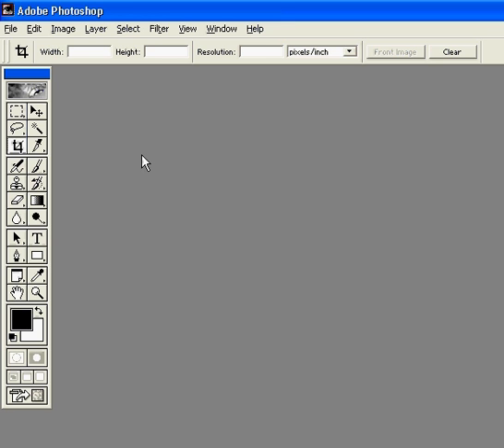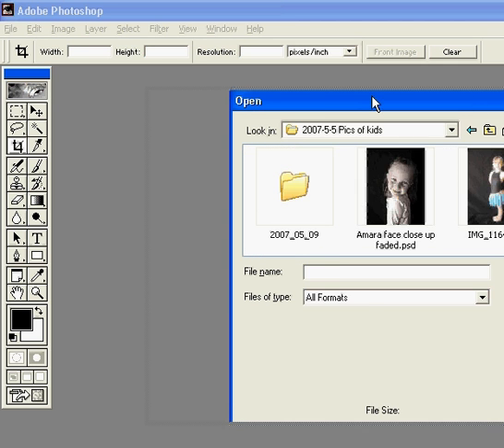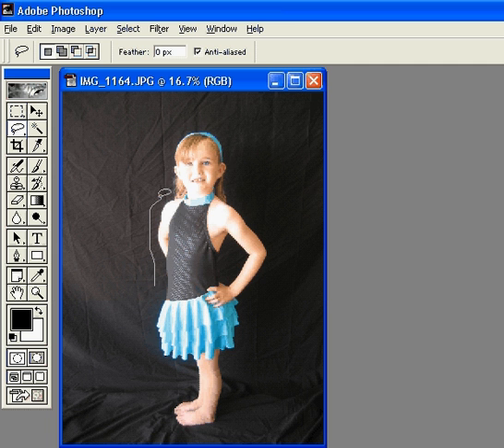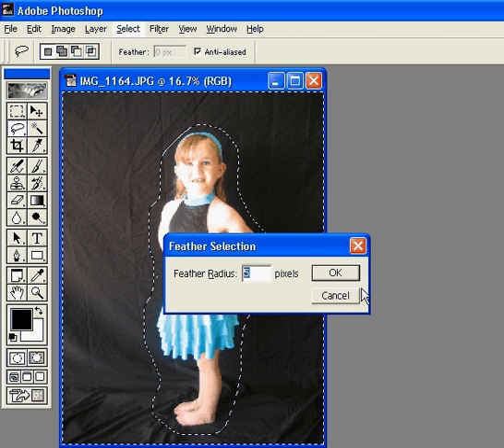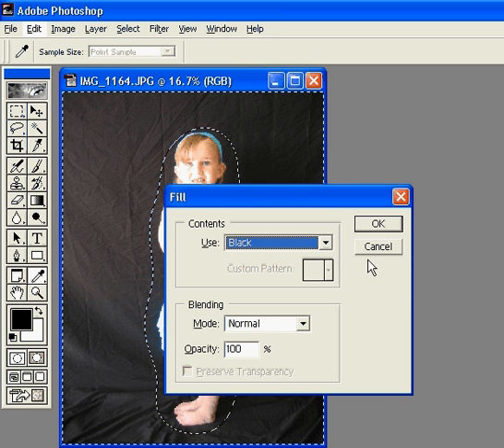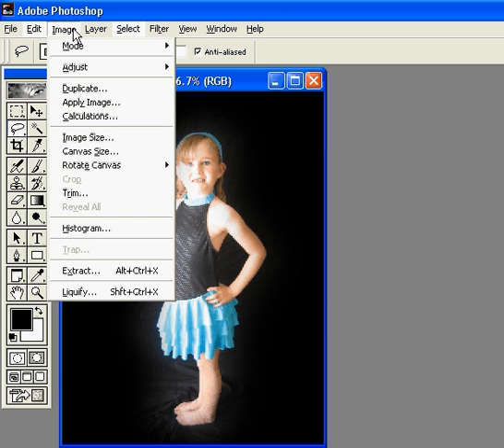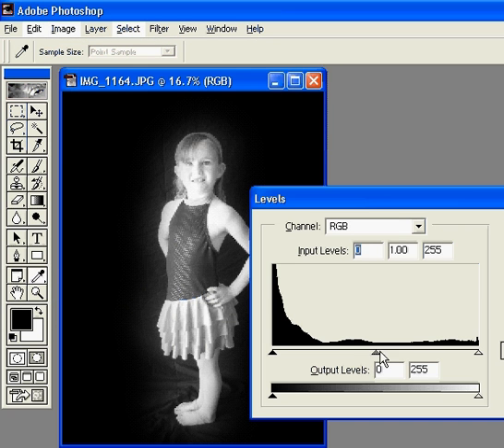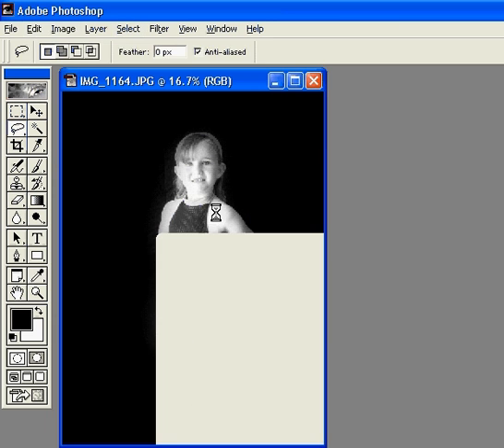Photoshop Tutorial on changing photos to black and white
Learn how to change your pictures to black and white in adobe photoshop.